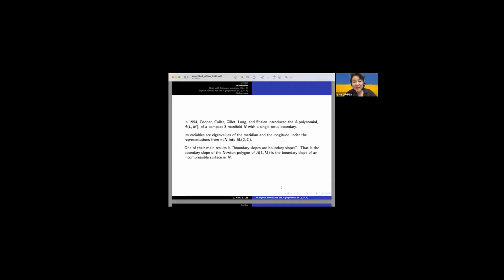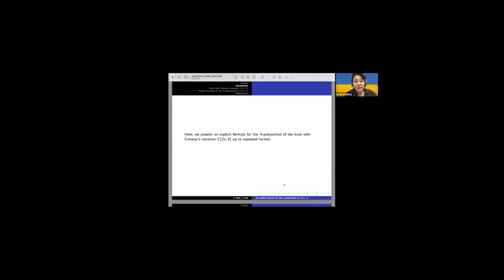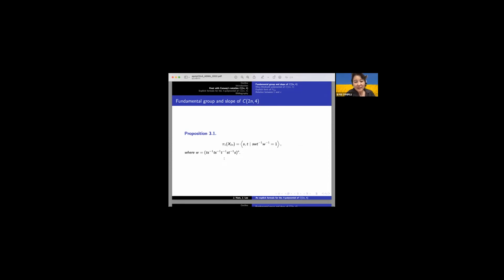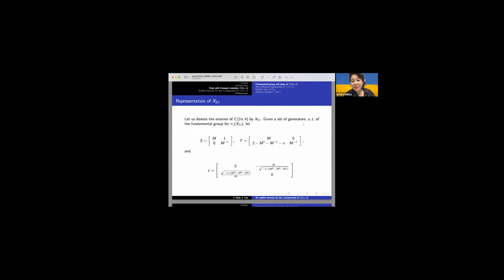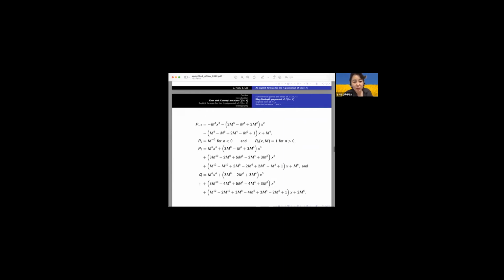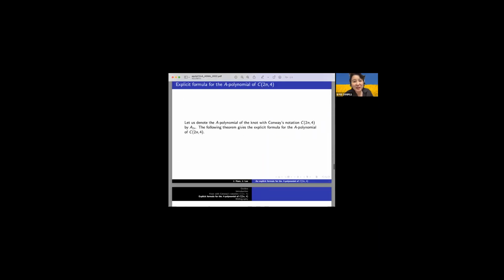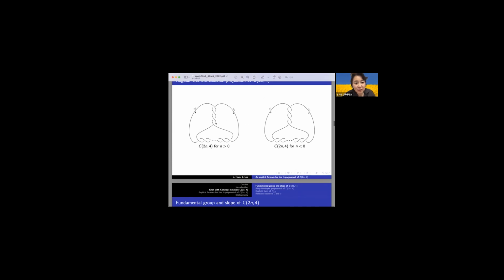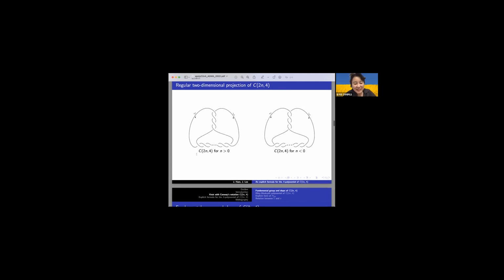2. Ji-Young Ham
2. Ji-Young Ham
An explicit formula for the A-polynomial of the knot with Conway’s notation  C(2n, 4)
AGMA - 2022 ©